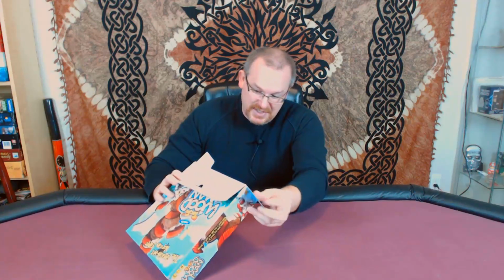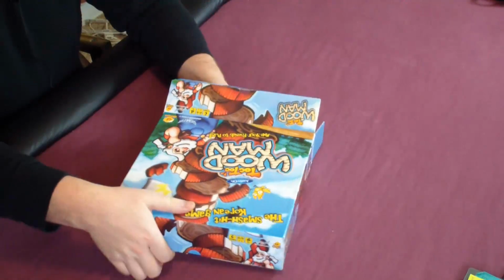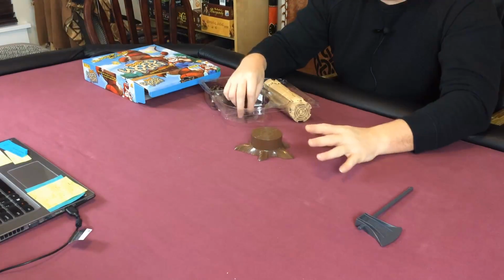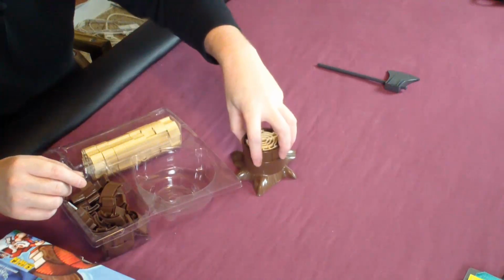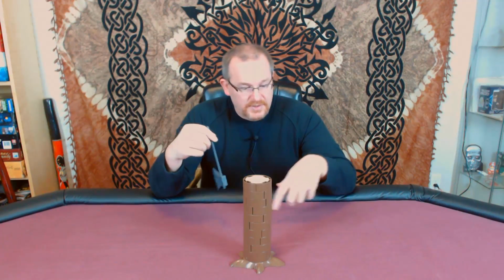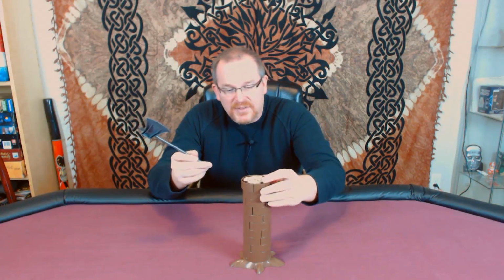Toc Toc Woodman - Board Game Tutorial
This video is all about me playing with my wood.

What!?! Like you're not going to watch? you know you are. sicko